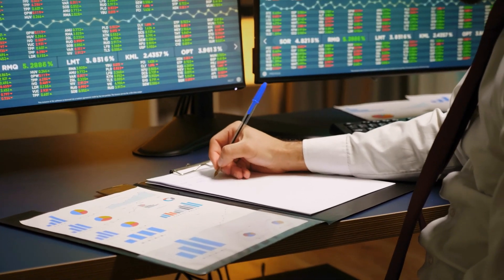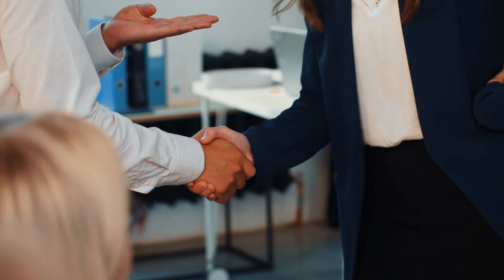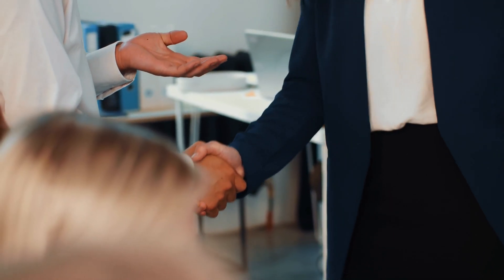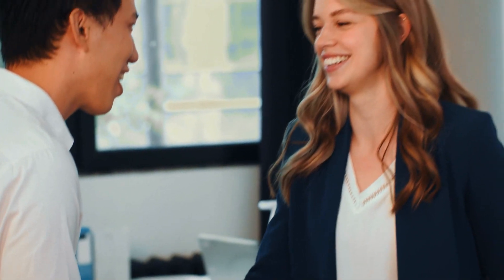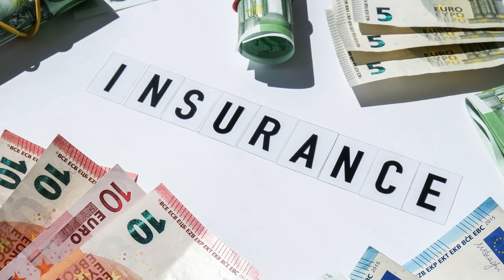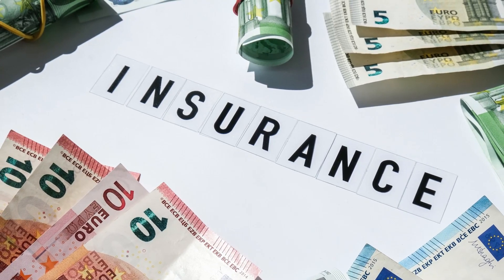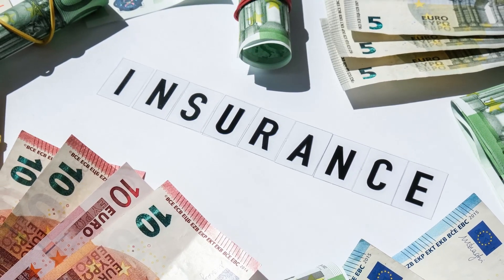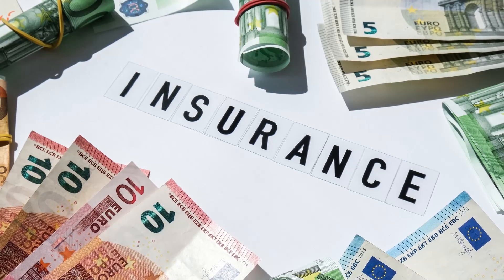THEY WANT TO PASS IT! CHECK YOUR BANK ACCOUNT IF YOU LIVE HERE! STATE PREDICT THIS CHECK WILLBE SENT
In this video, we discuss the latest efforts to pass a significant initiative that could bring relief to residents in a specific state. If you live in this state, you'll want to pay close attention as officials are predicting that checks will be sent out soon.

We provide insights into the details of this potential relief measure, including how it aims to address current economic challenges. Stay informed about the developments and be ready to check your bank account for any updates.

Don't miss out on this important news! Together, let's navigate the latest developments and keep you informed about what matters most.